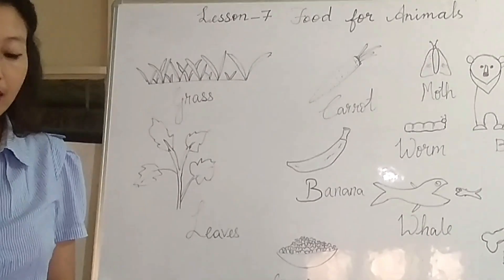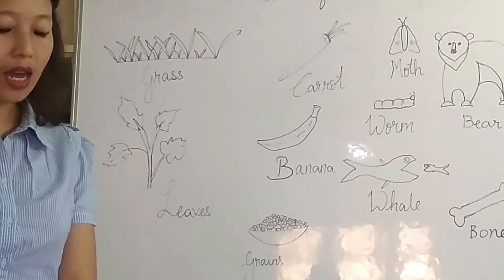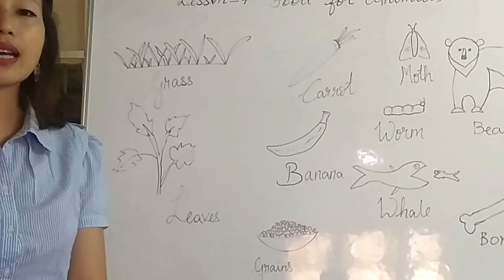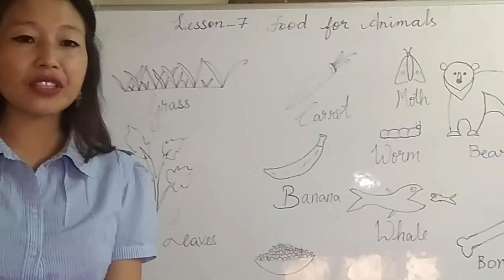CLASS 1 SCIENCE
ENJOY LEARNING
MENTOR- LIZZA ACHUMI
VIDEOGRAPHY- SANIL JOY